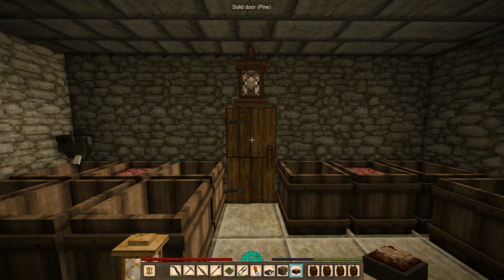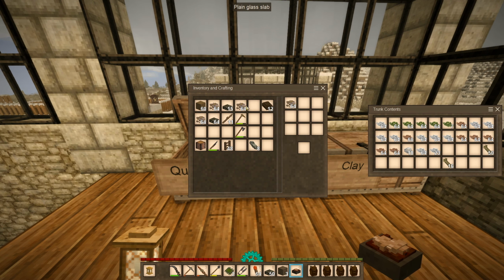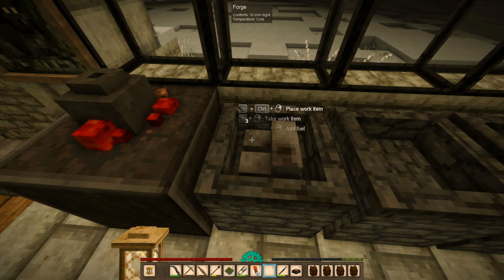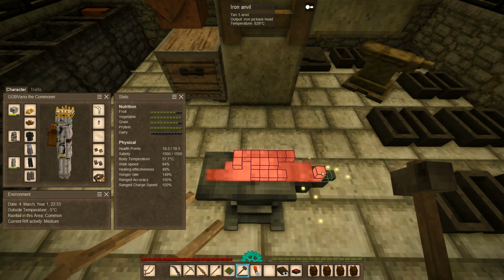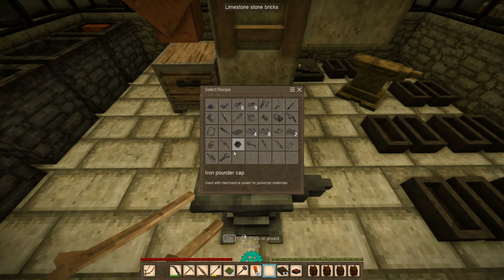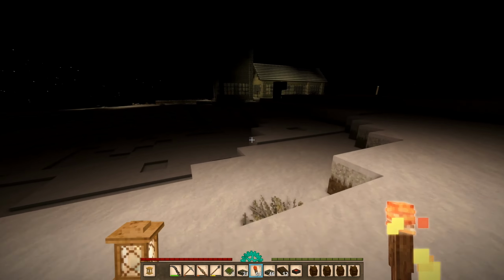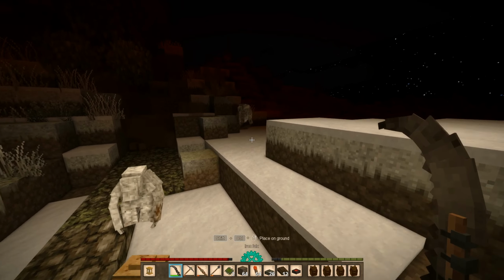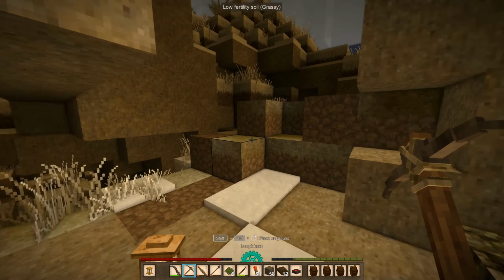Digging the Tunnel West- Let's Play Vintage Story 1.18 Part 157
In part 157 of this let's play of Vintage Story 1.18, I make a fresh set of Iron Tools and begin digging the tunnel west towards the Luxuries Trader.

Vintage Story is an uncompromising wilderness survival sandbox game created by Austrian developer Anego Studios. Vintage Story is inspired by the TerraFirmaCraft mod for Minecraft. Find yourself in a ruined world reclaimed by nature and permeated by unnerving temporal disturbances. Relive the advent of human civilization, or take your own path. The gameplay presented in this video is from Vintage Story 1.18, also known as "Lore Update: The Resonance Archives", played on Wilderness Survival settings.